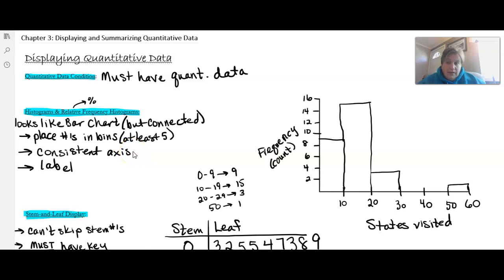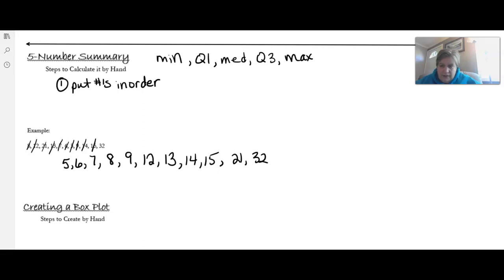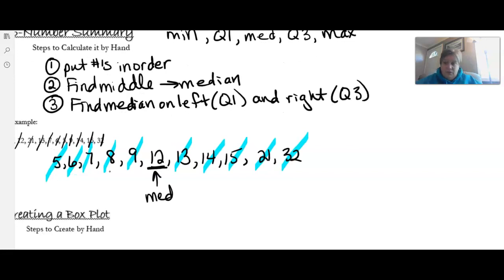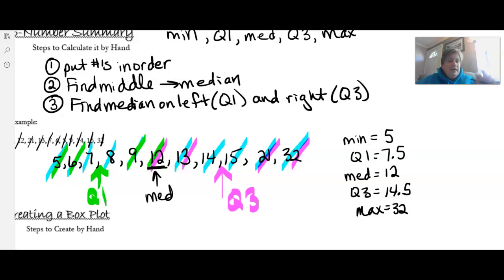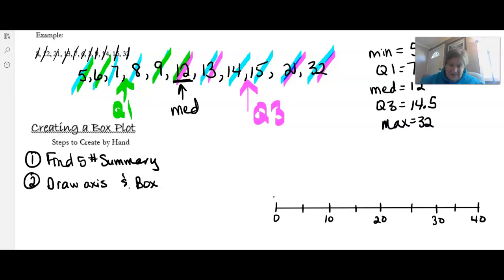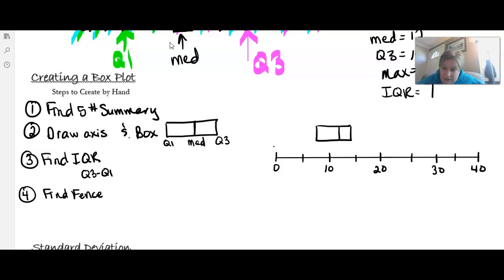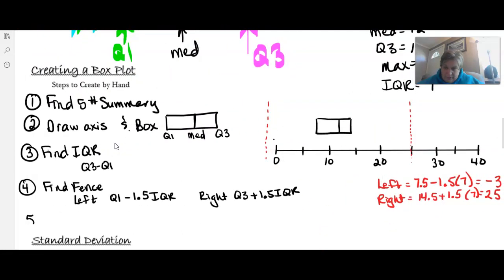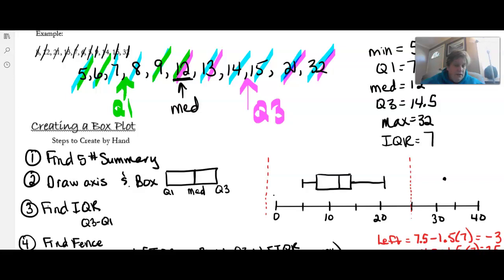Chapter 3: Displaying & Summarizing Quant Data (Part 2)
AP Stats Modeling the World Chapter 3 Notes - in this video I go over finding the 5-Number Summary and creating Boxplots by hand